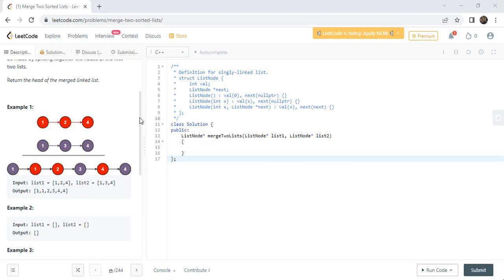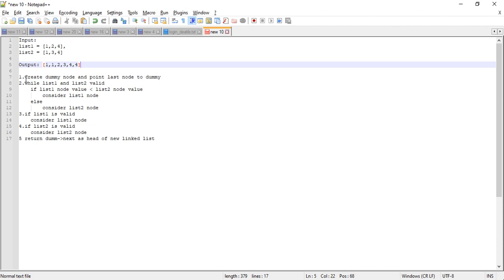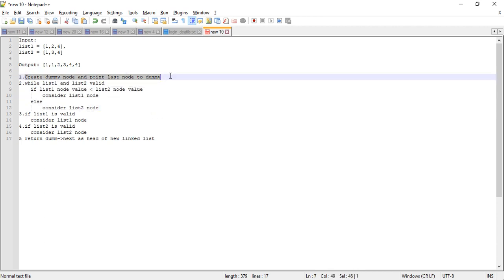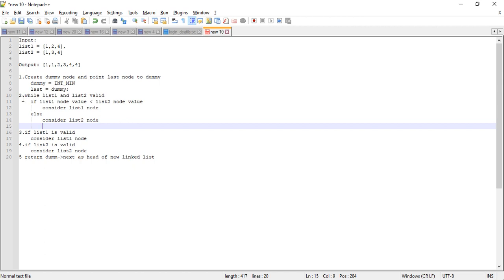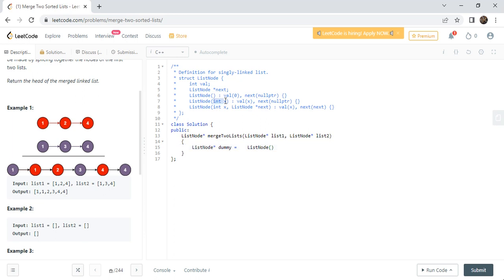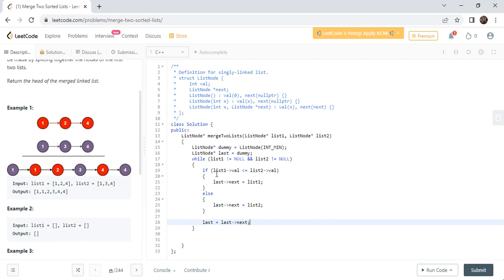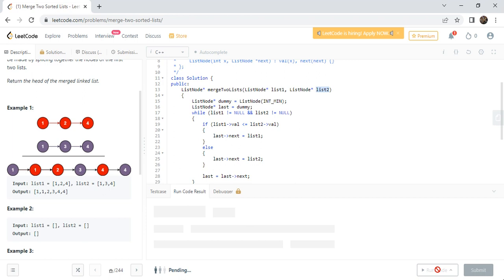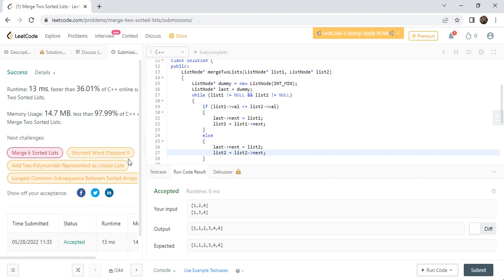Merge Two Sorted Lists LinkedList List leetcode C++Coding rounds#DSA#MergeTwoSortedLists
Logic/SudoCode
1.Create dummy node and point last node to dummy
 dummy = INT_MIN
 last = dummy;
2.while list1 and list2 valid
 if list1 node value is less list2 node value
  consider list1 node
 else
  consider list2 node
3.if list1 is valid
 consider list1 node

4.if list2 is valid
 consider list2 node

5 return dummy's next as head of new linked list